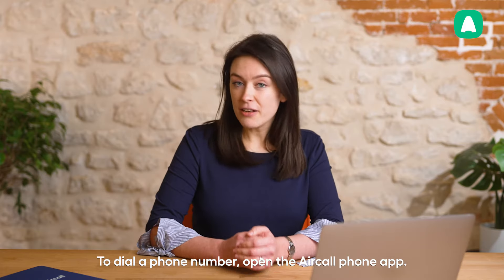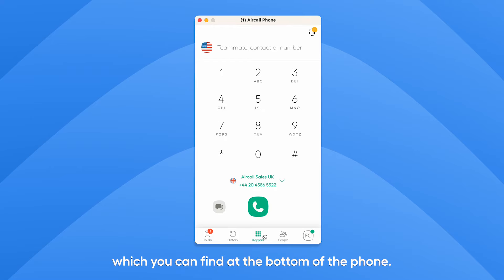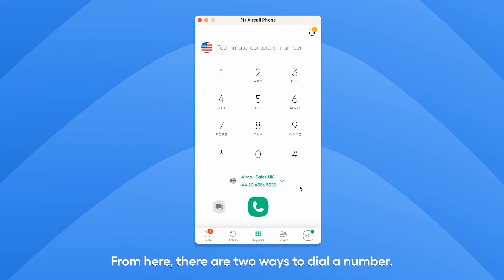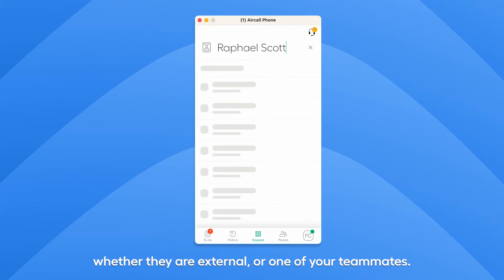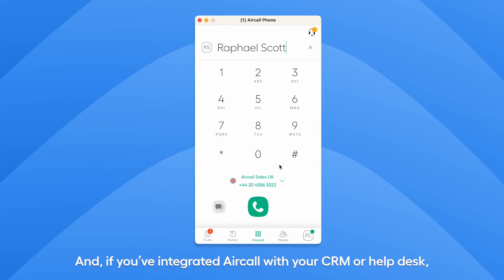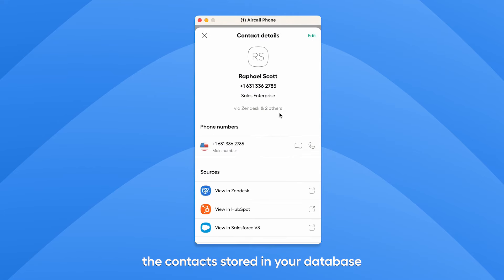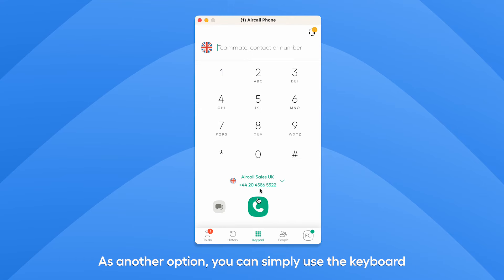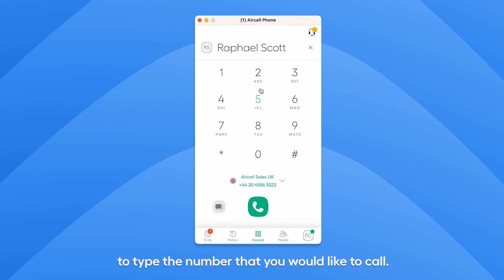How to dial a phone number in Aircall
In this video, we’ll show you how to dial a number, from the Aircall phone application. See the different options you have to easily find and call your contacts even if they're stored in your CRM.

Our communication platform puts the world at your fingertips, by making it effortless for you to cold call and warm call customers and prospects globally.

🔗 Explore More:

- See how to find caller details during a call with Aircall 📞